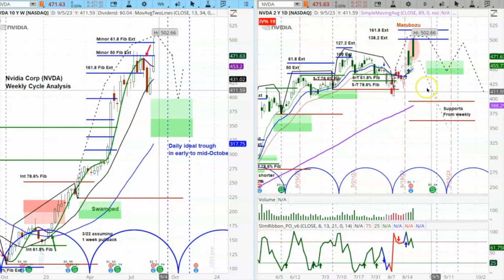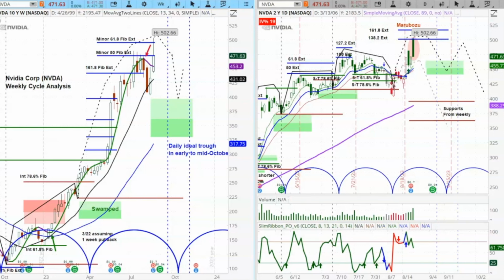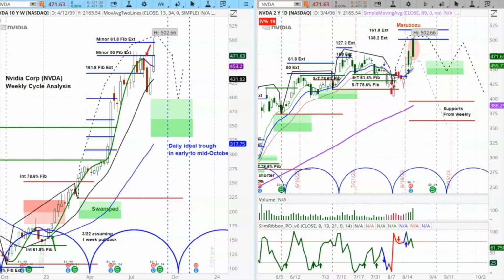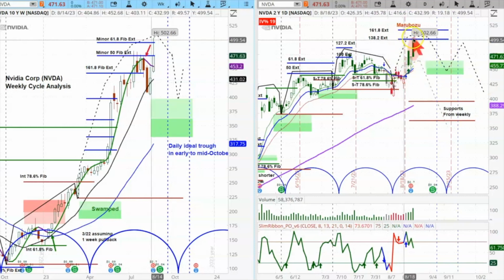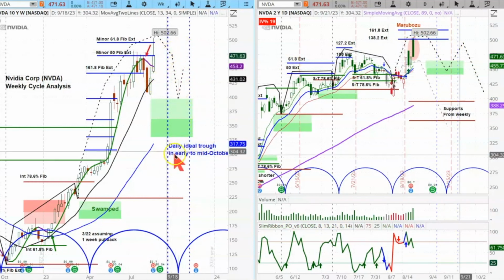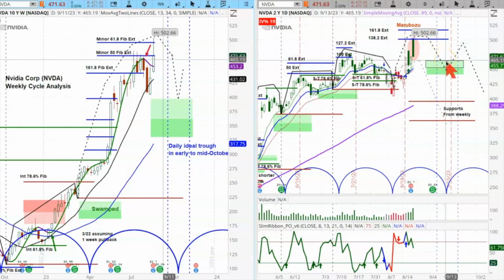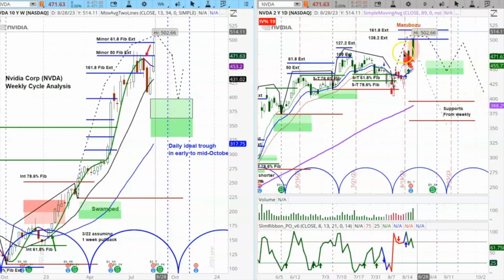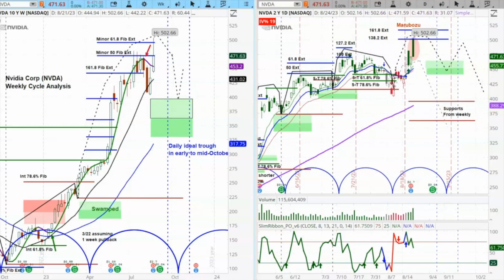Hot Minute - Slim Gives an Analysis Update on NVDA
In this clip Slim gives an analysis update on NVDA.